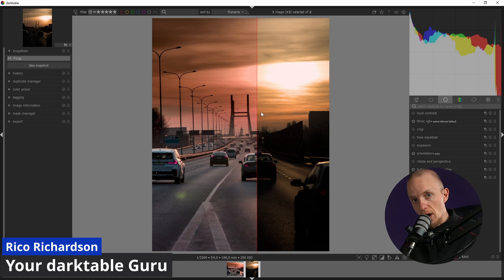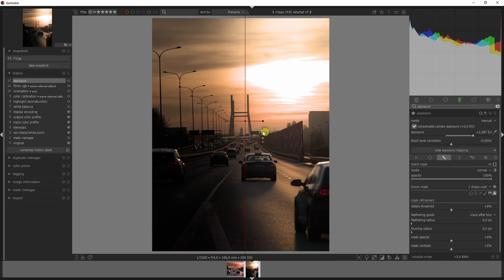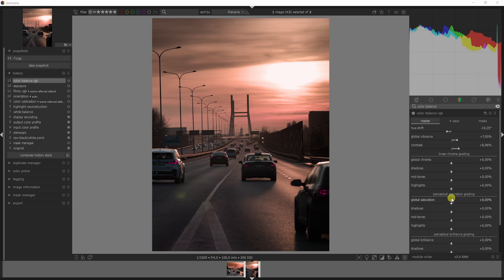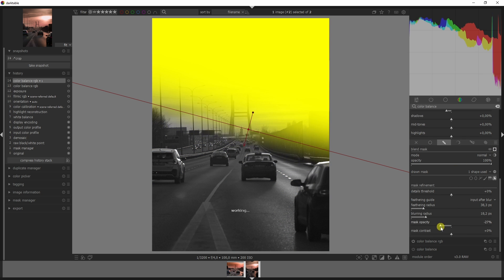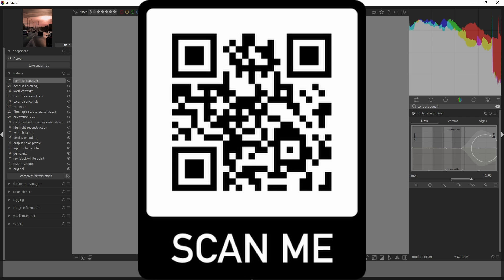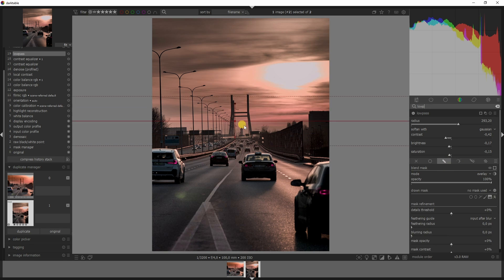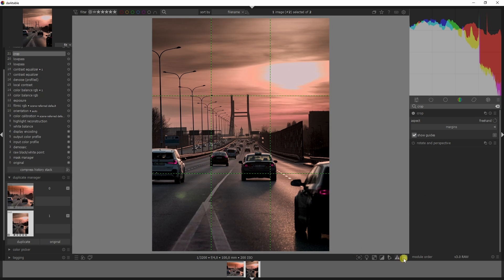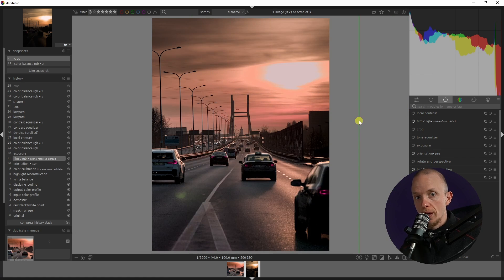Extreme exposures under control in darktable 4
Dive into the world of sunset photography editing in this comprehensive tutorial designed for photographers facing the challenge of tough exposures. Sunsets, with their vibrant colors and dramatic contrasts, can be one of the most rewarding yet difficult scenes to capture and edit accurately. This video guides you through advanced techniques to enhance your sunset photos, using gradient masks to selectively edit parts of your image, adding sharpness, reducing noise, and altering the hue for that perfect shot.

🚀 What You'll Discover:

Techniques for Tough Exposures: Learn how to manage challenging exposure levels in sunset photography for balanced and stunning results.
Using Gradient Masks: A step-by-step guide on applying gradient masks to edit specific areas of your photo while preserving the natural beauty of others.
Enhancing Image Quality: Tips on adding sharpness to bring out the details and reducing noise for a cleaner look.
Color Adjustments: How changing the hue can dramatically alter the mood and impact of your sunset photos.

🔥 Why Watch This Video:
Whether you're a beginner looking to improve your sunset shots or an advanced photographer refining your editing skills, this video offers valuable insights and techniques to elevate your photography. Capture the essence of every sunset with precision and creativity.

🔔 Stay Updated!

Thank you for joining us on this journey to mastering sunset photography editing. Your passion for capturing and enhancing the world's beauty drives us to share our knowledge and skills.